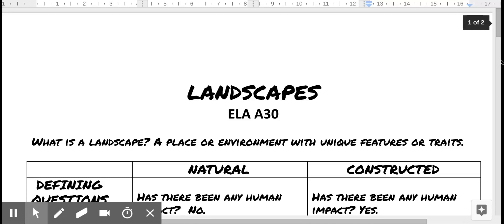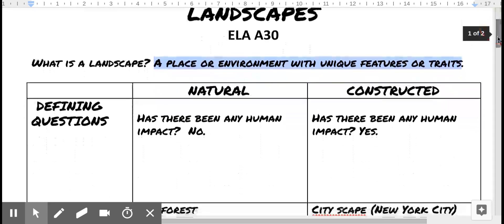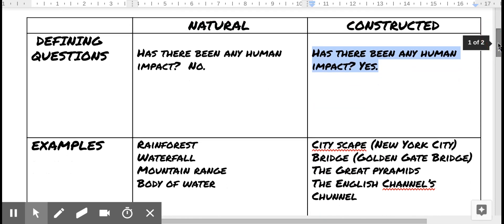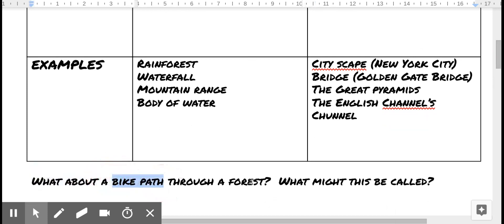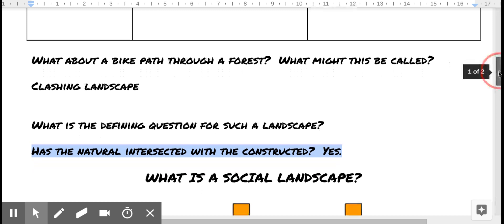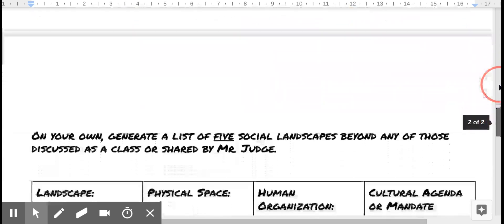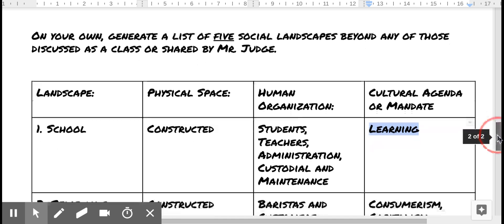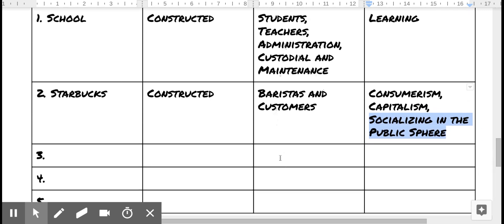Landscapes: Terminology and Early Concepts - Google Docs